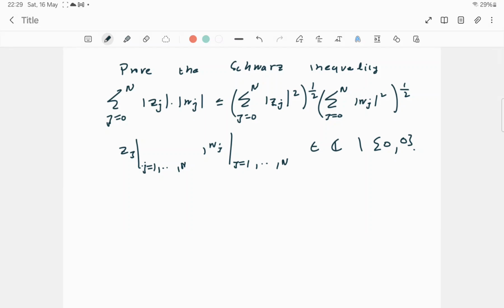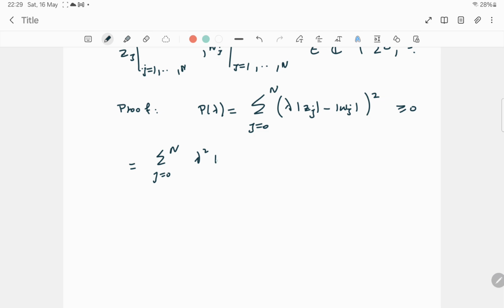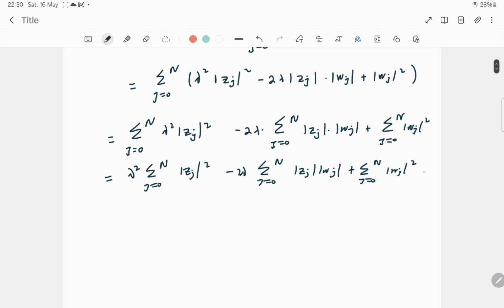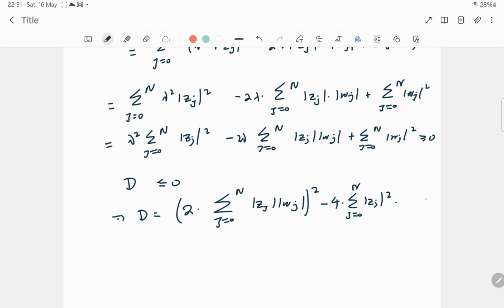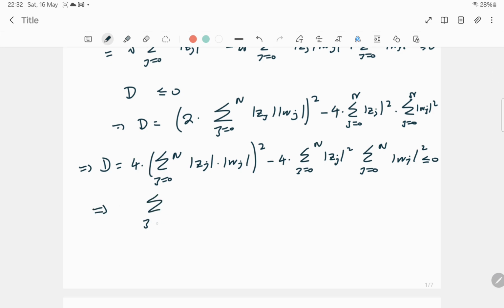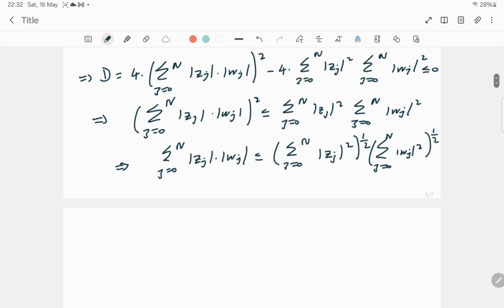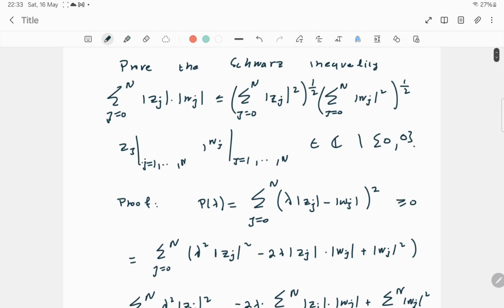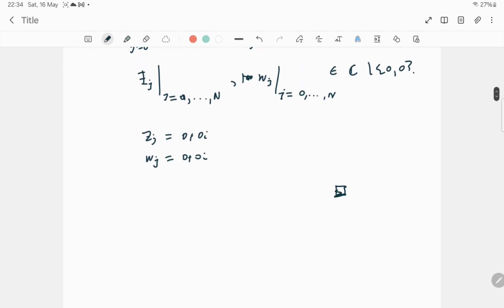Proof of discrete Schwarz inequality for complex valued sequences